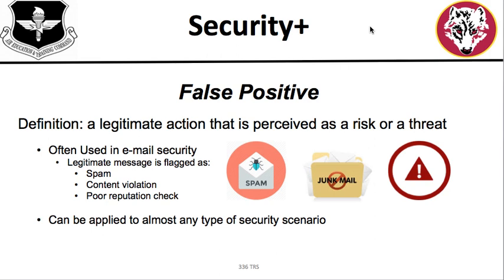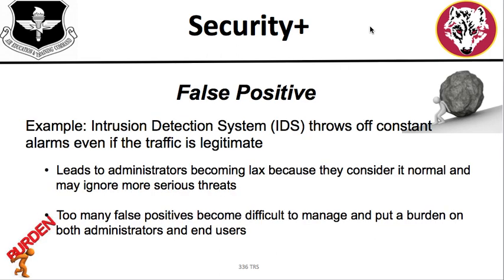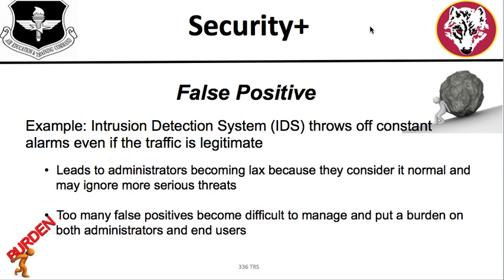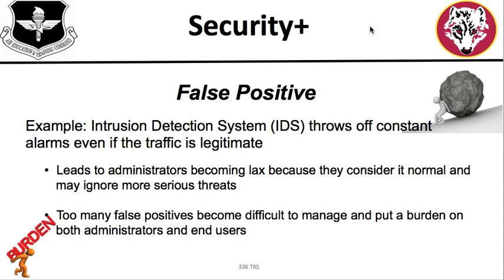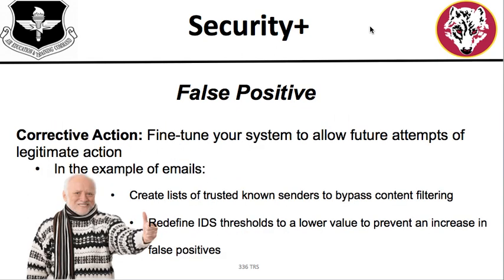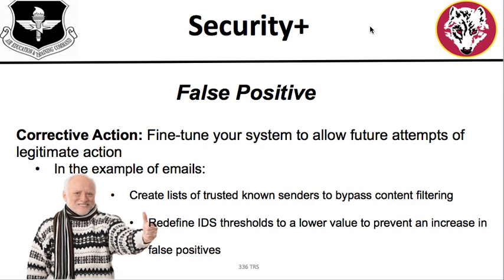3e7. False Positives